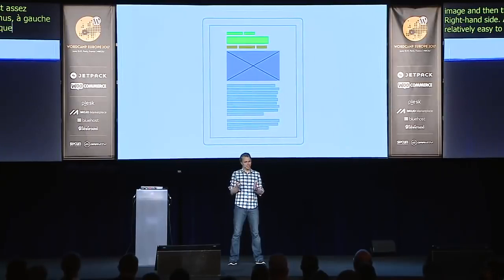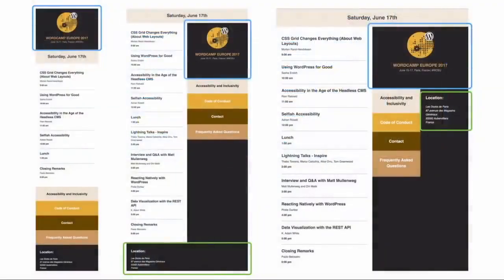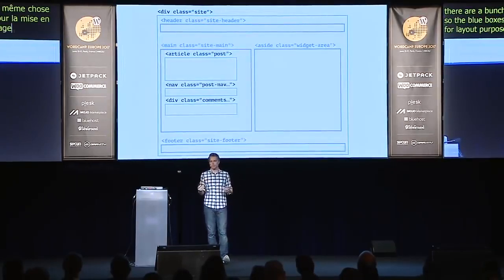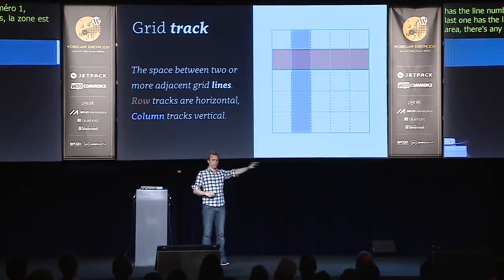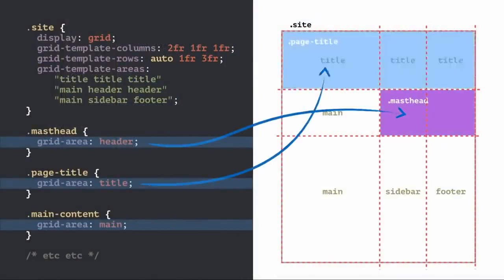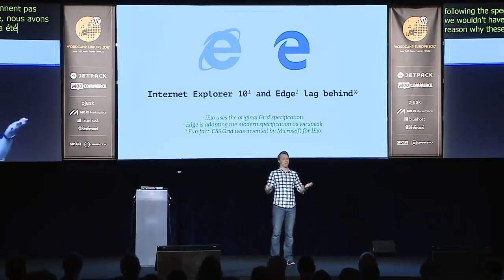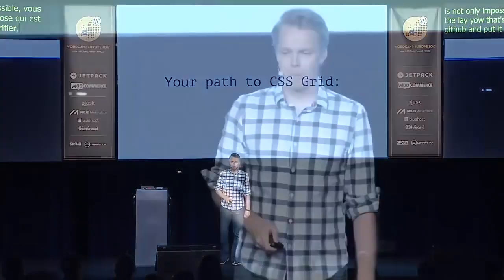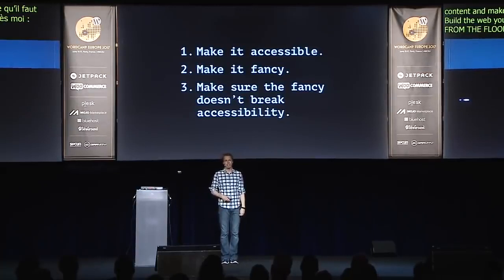CSS Grid Changes EVERYTHING Amazing Presentation